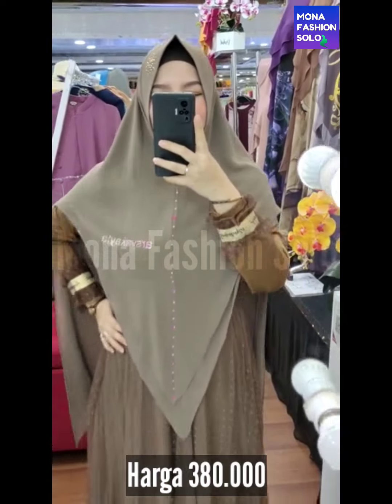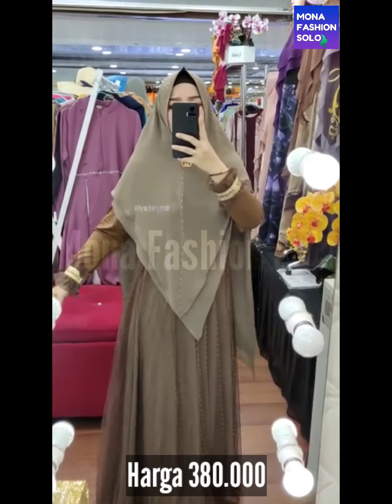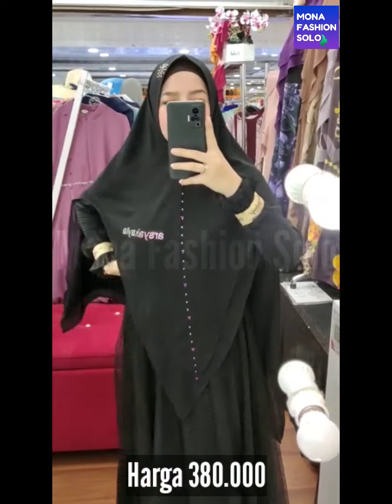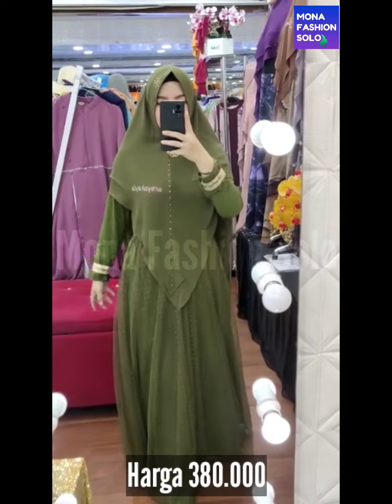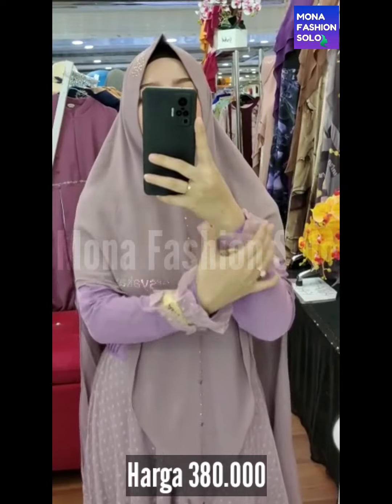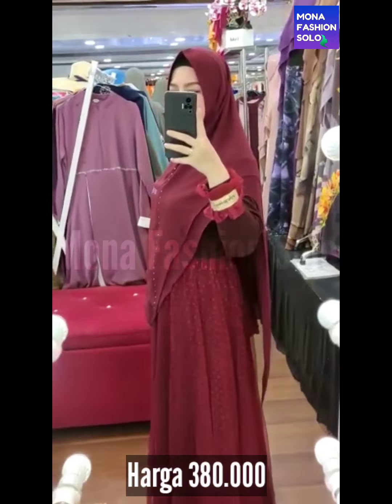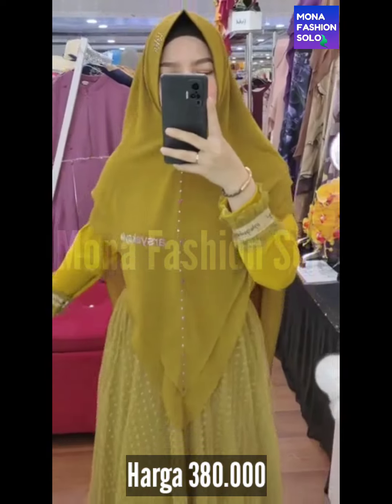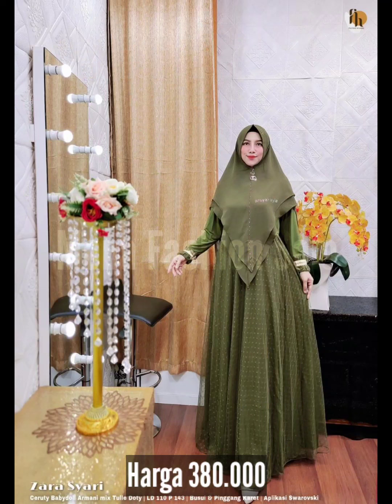REKOMENDASI 6 WARNA CANTIK GAMIS SYARI POLOSAN BRAND ARSYAKAYLA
Gamis Syari Terbaru 2022
Gamis Syari Lebaran
Gamis Syari Premium
Gamis Terbaru 2022